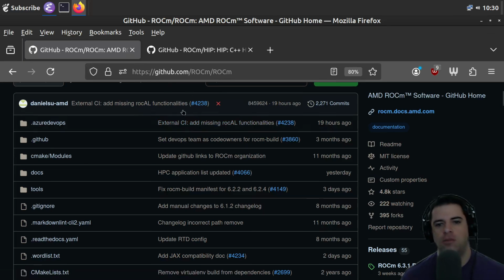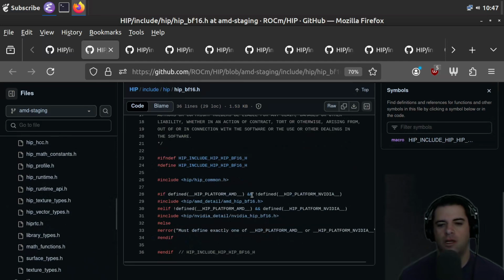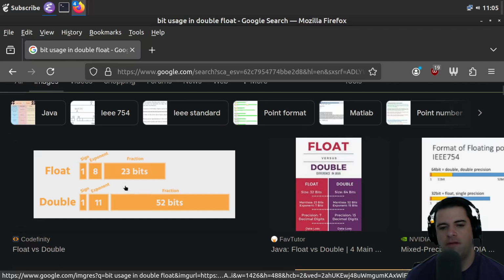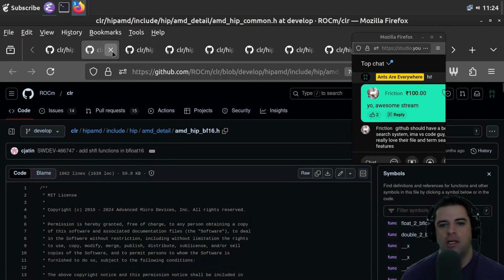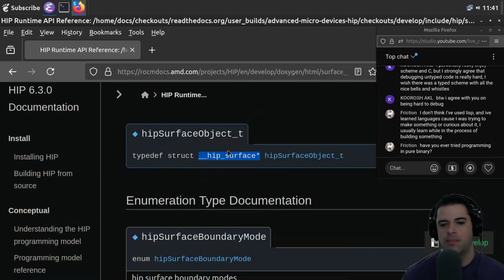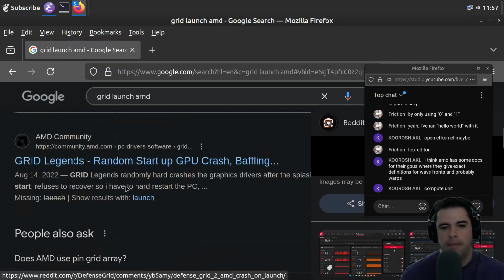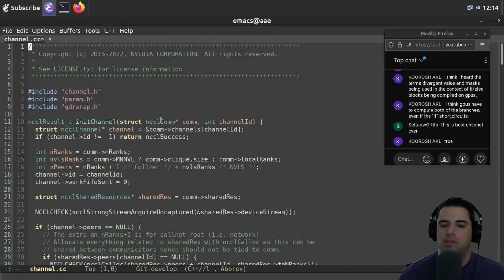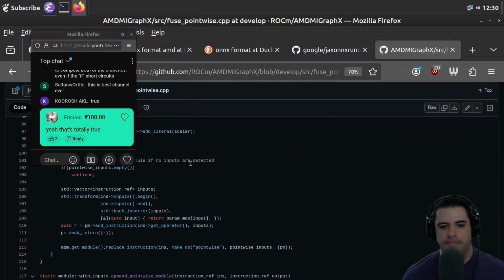Source code sight reading: AMD ROCm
We apply the old prima vista to look at the source code for AMD ROCm. ROCm is AMD's answer to Nvidia's CUDA framework. Unlike CUDA, ROCm is open source and we can peak at what it does. Join me as we try to decipher what's going on under the hood with GPUs and attempt to figure out why they're taking away all our human jobs.

Useful links:
- The code is spread out over a bunch of GitHub repositories under
- The ROCm docs are pretty good and probably more informative than the code

I'm not a hardware person and don't really understand GPUs. But we've done a few GPU-adjacent videos such as

* Thanks and Stuff *

- Frederick Rowland
- Alexander Kulnev
- AnonMe
- Long Nguyen
- Sreyan Chakravarty
- Nam Anh
- duck
- Naur
- KKR
- Randy Jordan
- Kenn
- manoj
- Rafael
- Abdullah Al-Kheshen
- Friction
- Koorosh